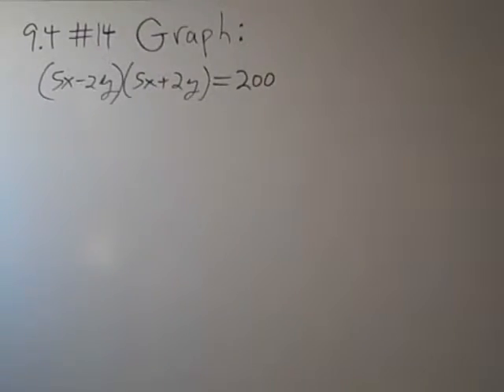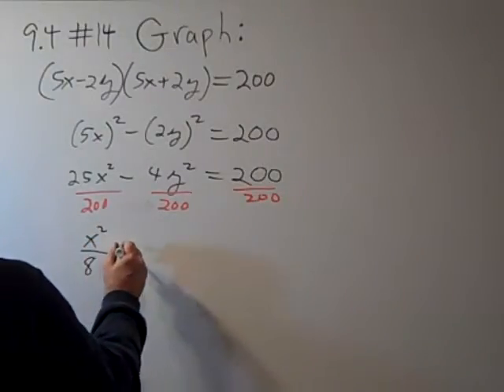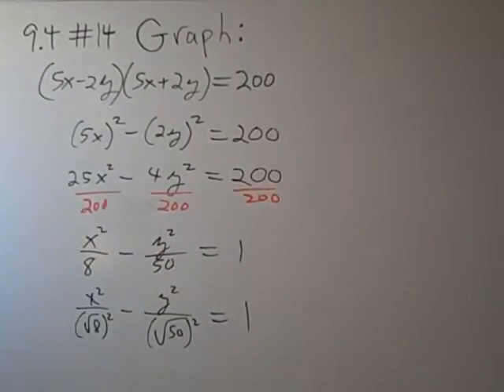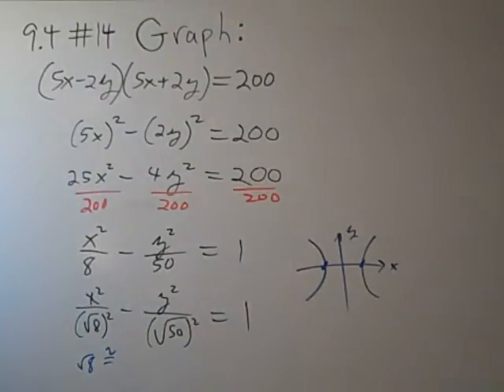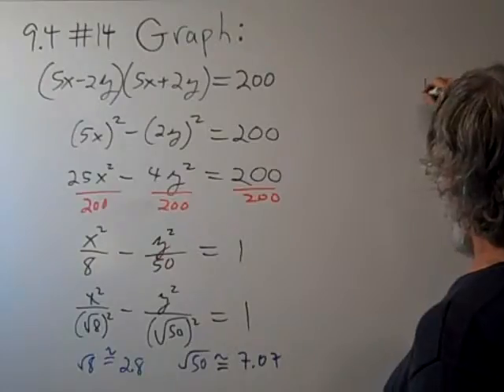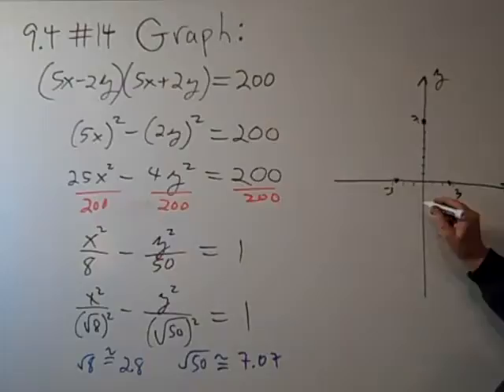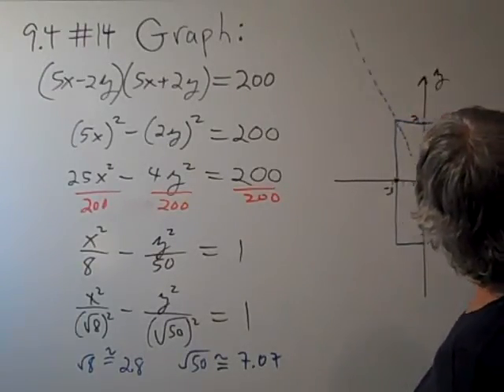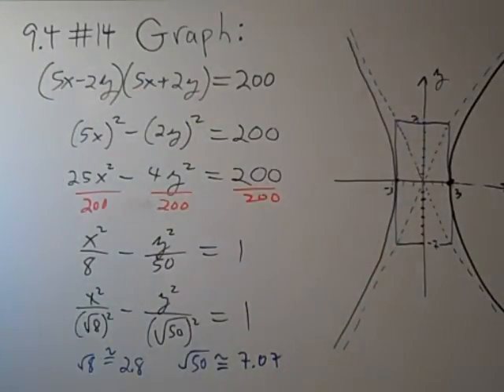IA 9.4 14